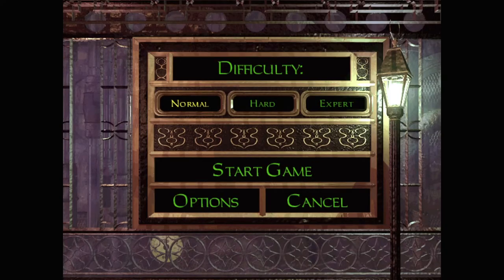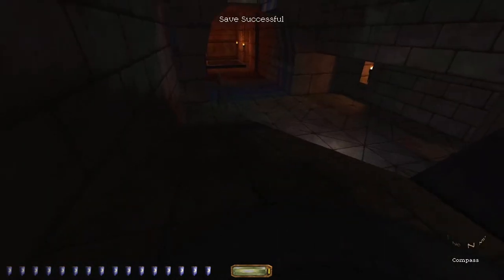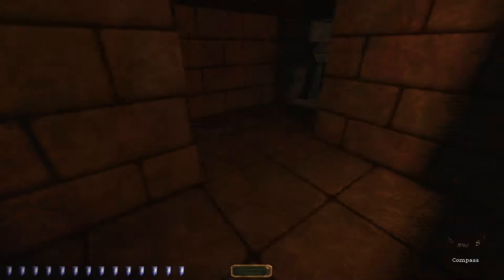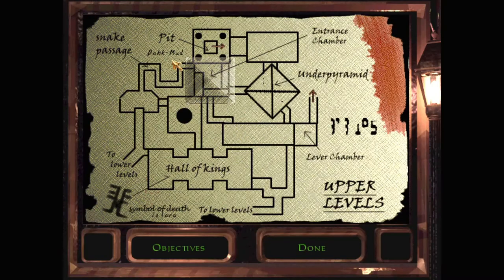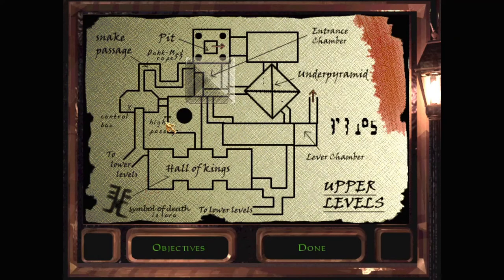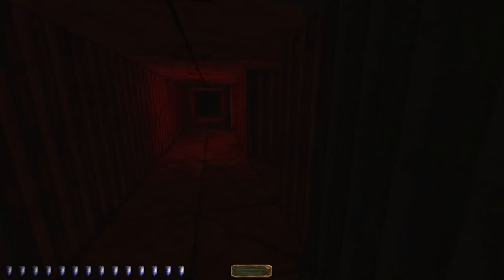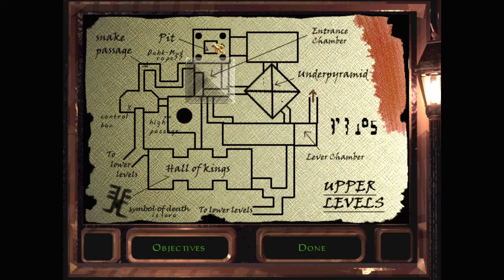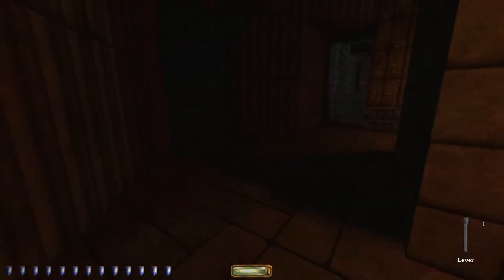Let's play Thief fan missions: From Beneath the Sands, episode 1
From Beneath the Sands is a Thief 2 fan mission by nicked (Nick Dablin). Find more details and the download at TTLG